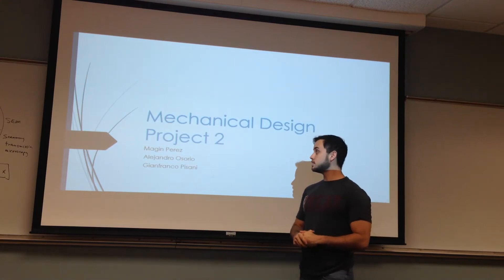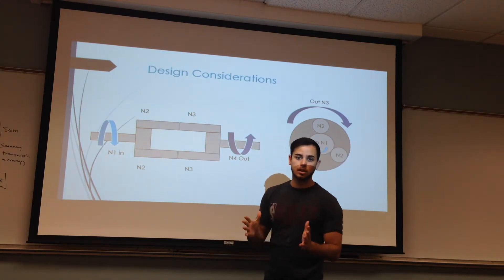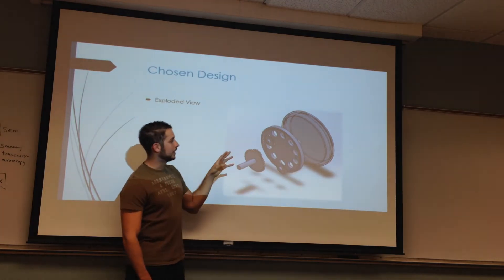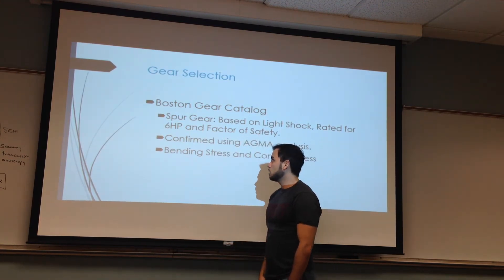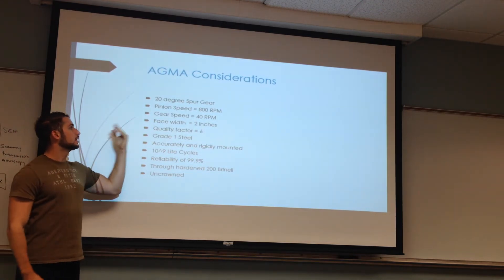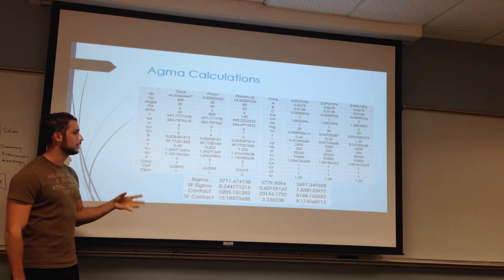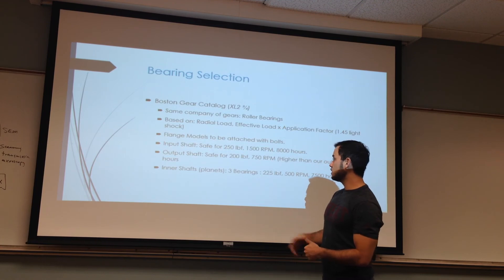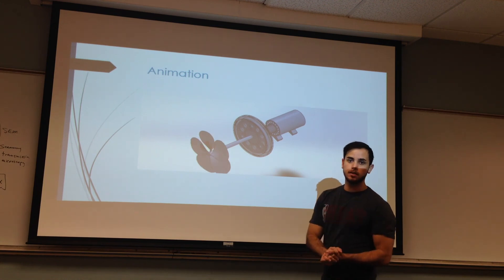Team 17: Gearbox Design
Osorio, Alejandro
Perez, Magin Arturo
Pisani, Gianfranco Romulo